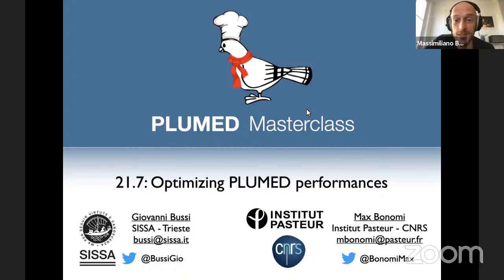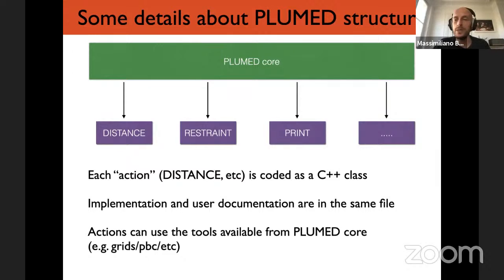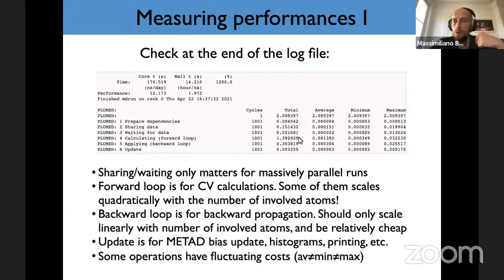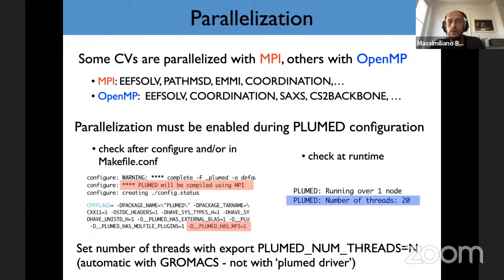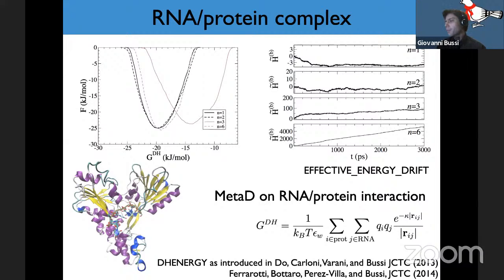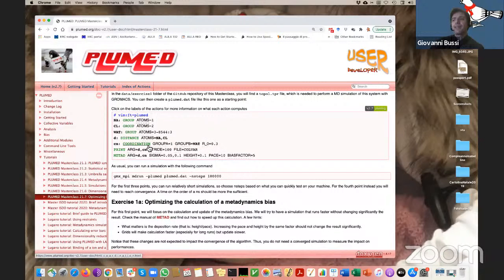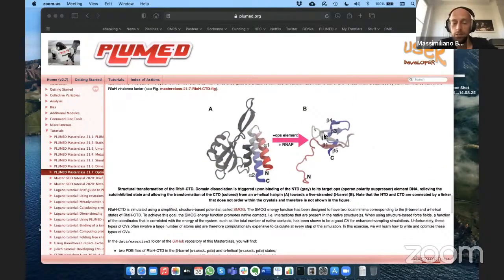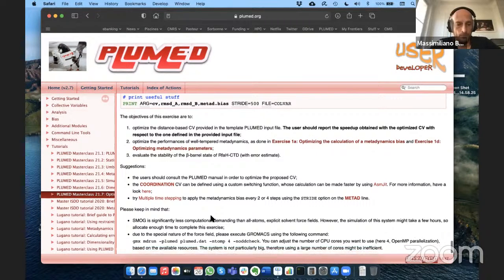PLUMED Masterclass 21-7.1